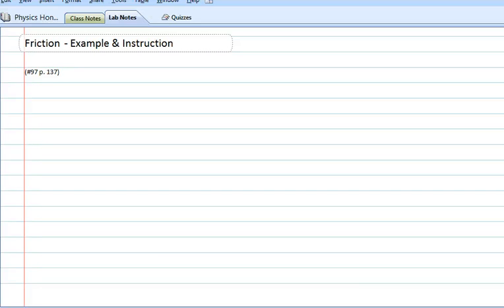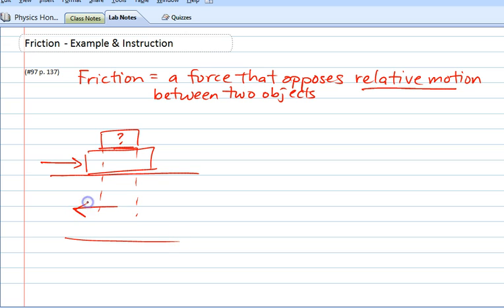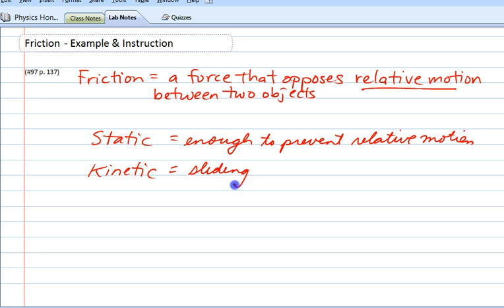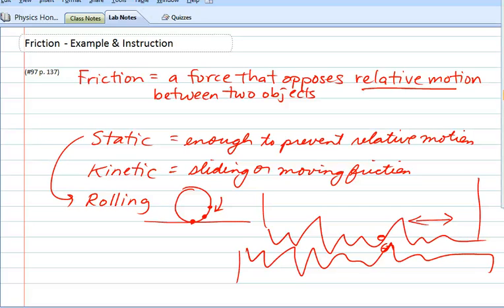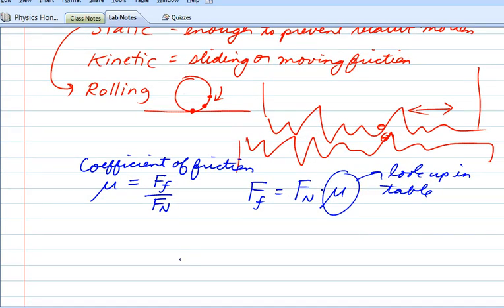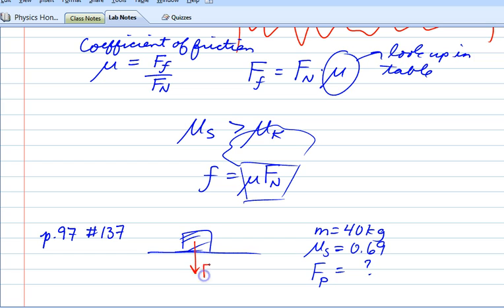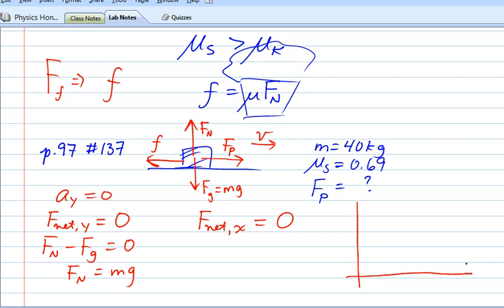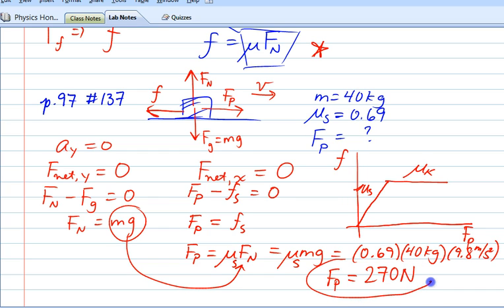Forces friction example instruction djd (vid 32)